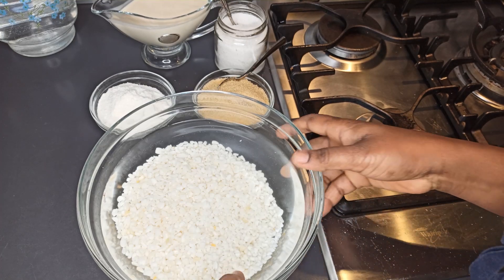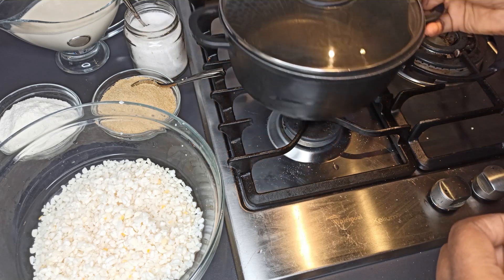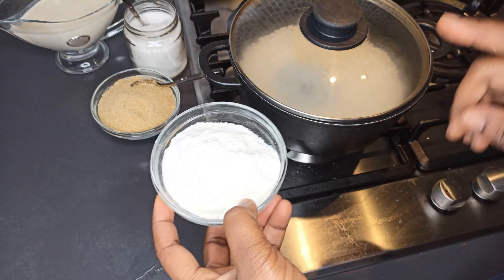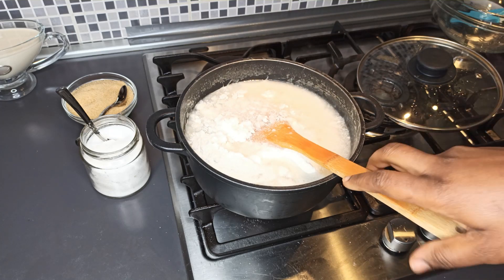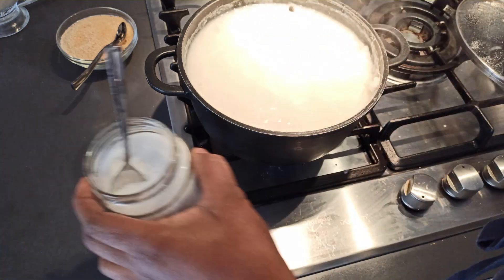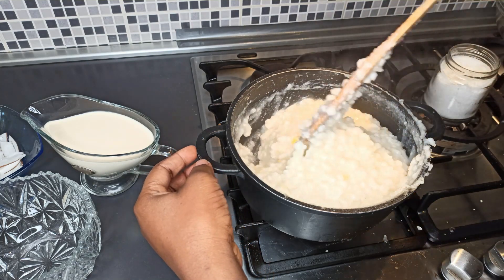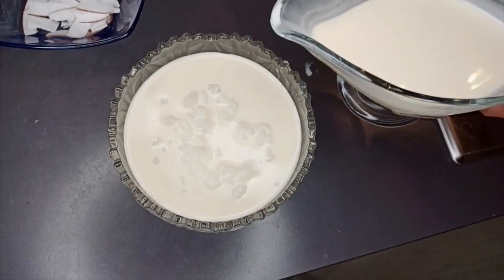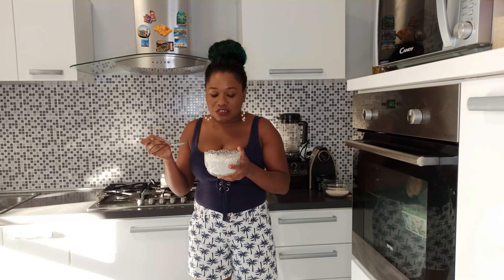How To Make Corn Porridge (Ekoagbemi/Oblayo)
Hello everyone today we are going to make a receipe for breakfast very tasty!!!